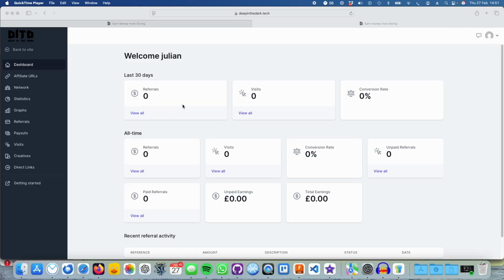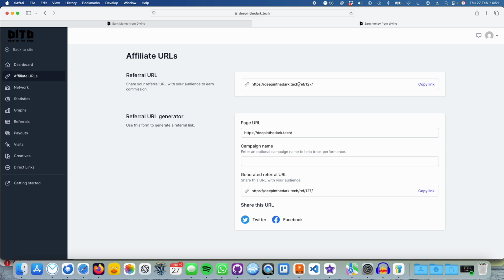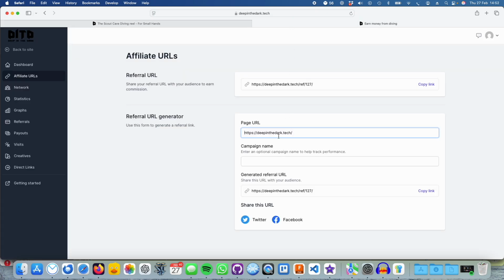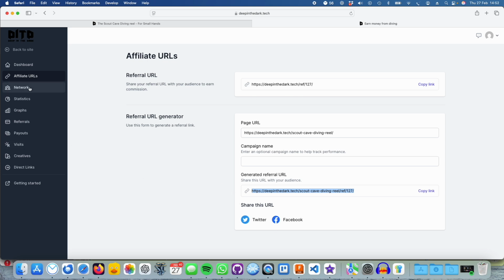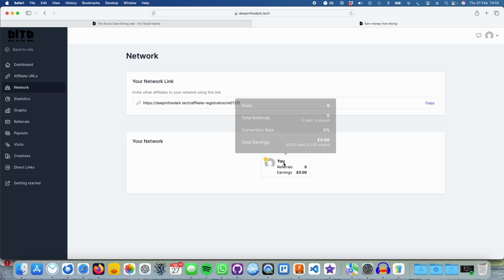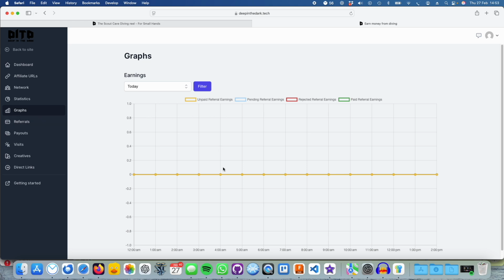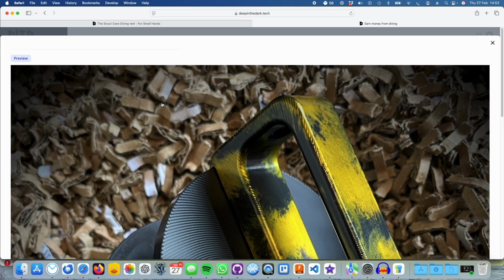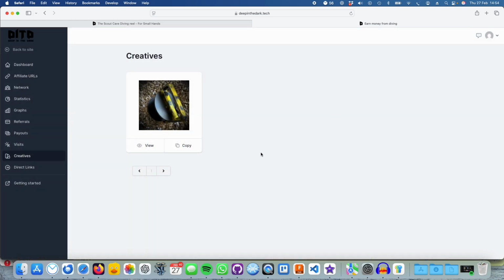DITD Affiliates Getting Started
How to use the DITD Affiliate Portal